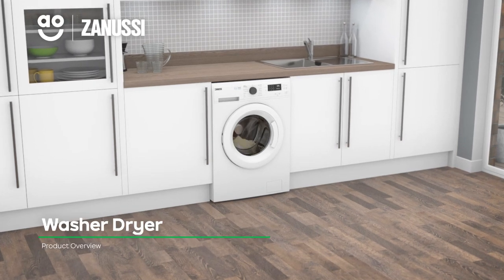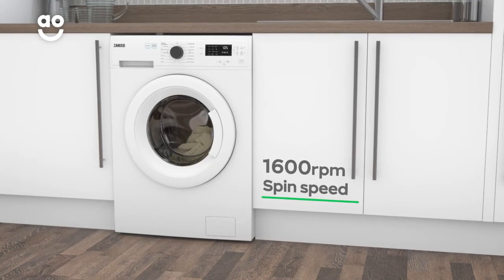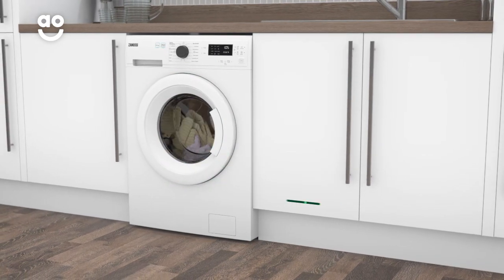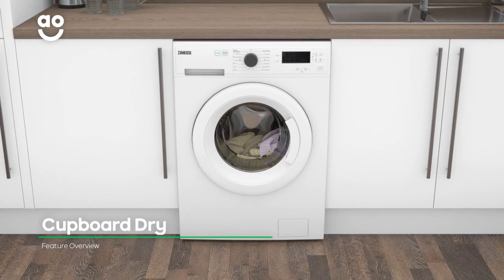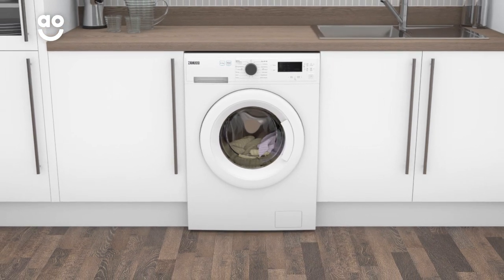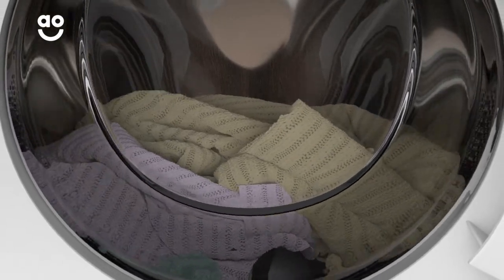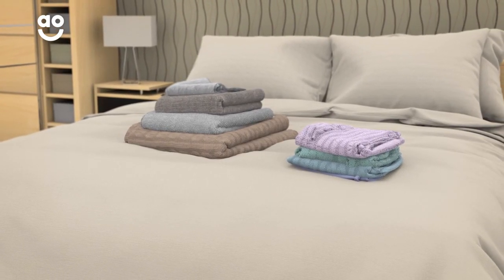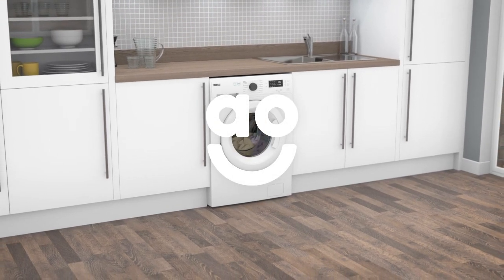Zanussi Washer Dryer ZWD86NB4PW Product Overview | ao.com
Find out more about the ZWD86NB4PW washer dryer from Zanussi with our short product video. See how the wool programme takes great care of your more delicate items. And thanks to the Cupboard Dry option, your clothes will be ready to put away as soon as the drying cycle is done.